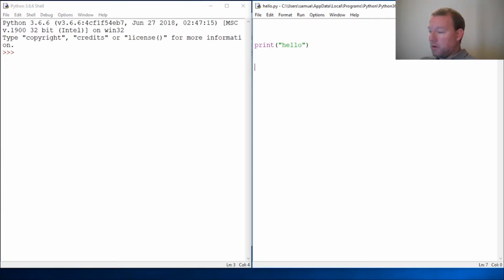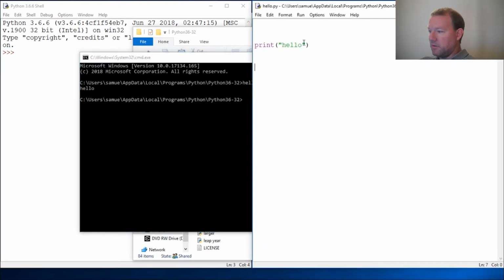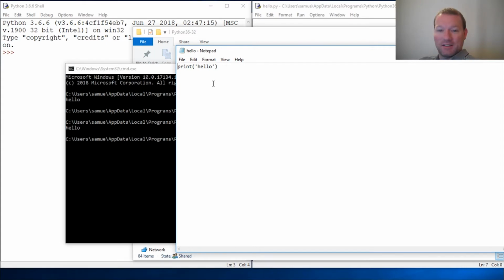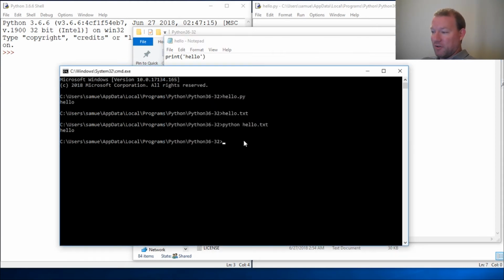Python Basics Run Script From Dos Prompt | Command Line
Learn how to run a script (program) from the dos prompt.  Learn how to invoke the python interpreter to run a text file